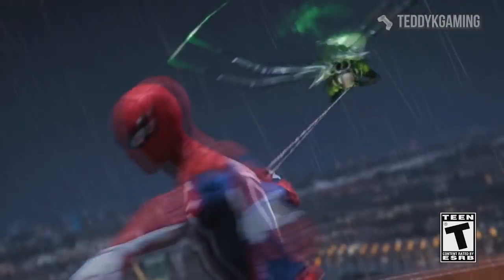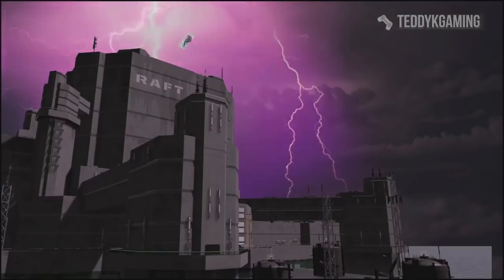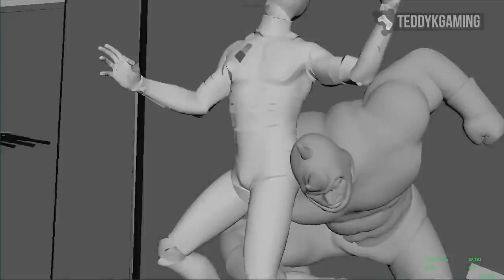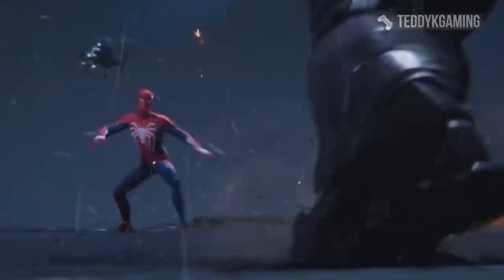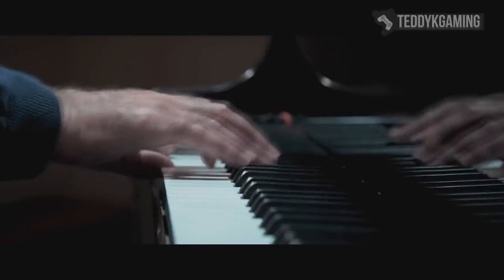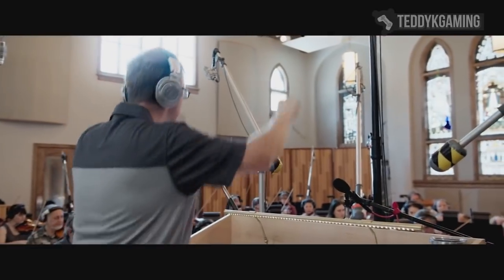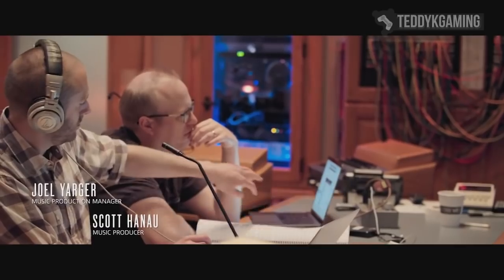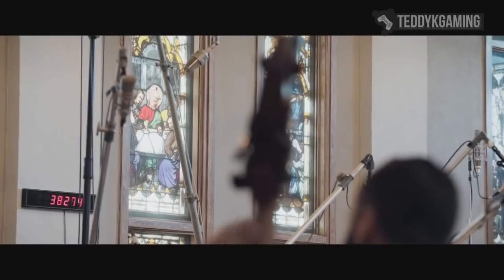Behind The Scenes - Marvel's Spider-Man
Behind the scenes look at the motion capture process of Marvel's Spider-Man music and more.